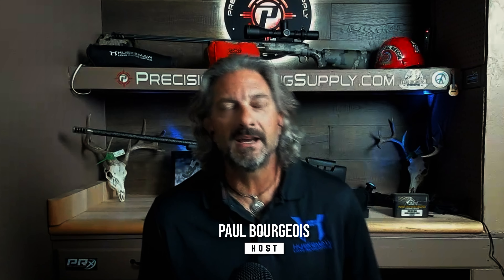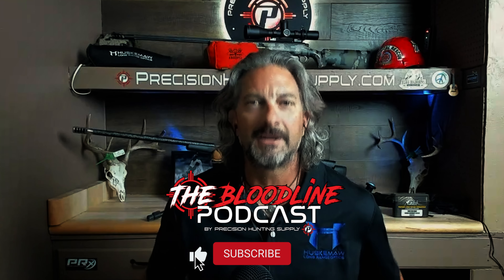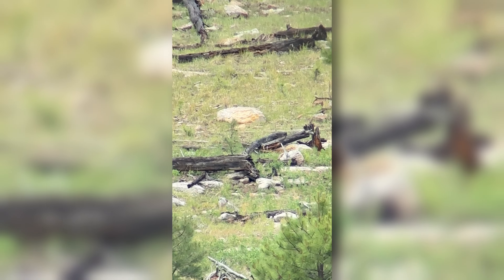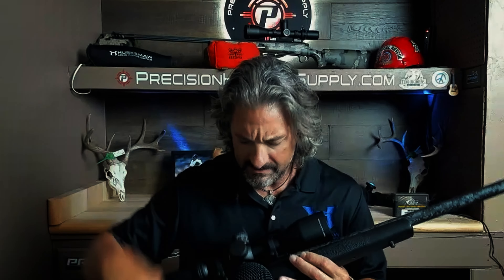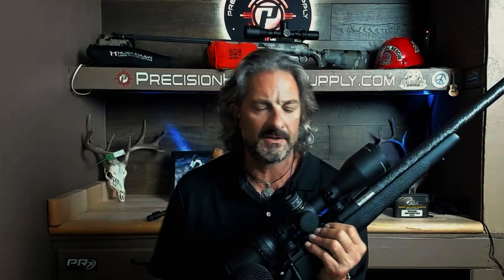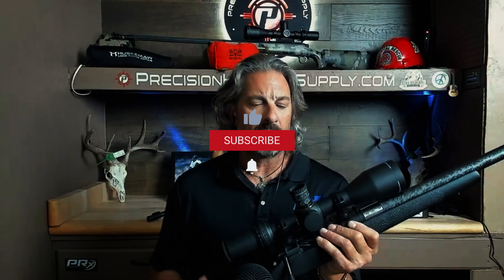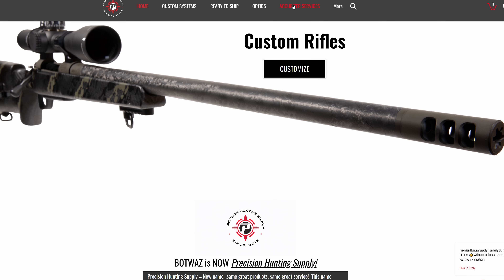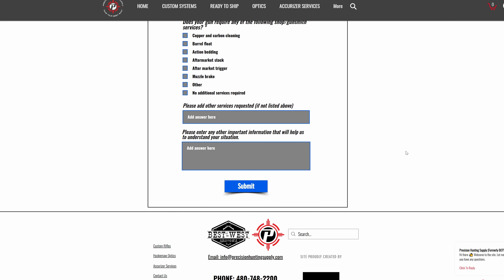ACCURIZER SERVICES BY PRECISION HUNTING SUPPLY | EP.4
On todays show Paul talks about our Accurizer Service. The Accurizer Services is our process of turning yours or any hunting rifle into the prefect long-range hunting system.